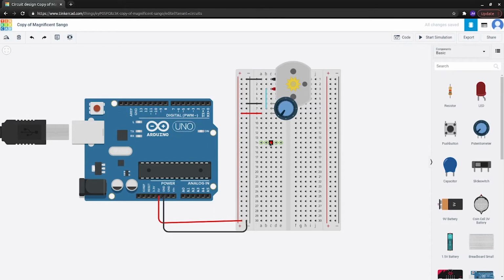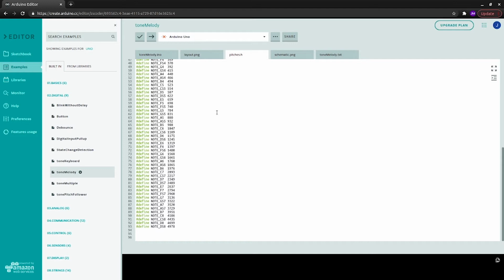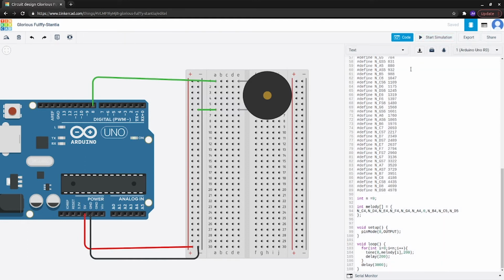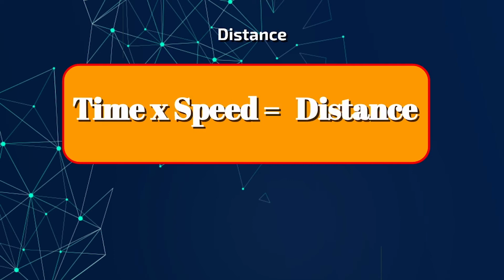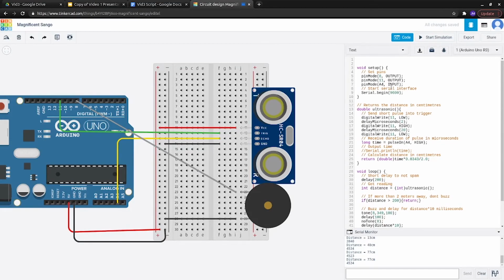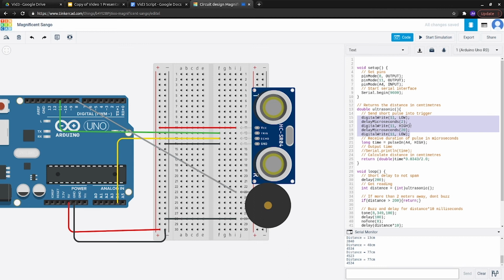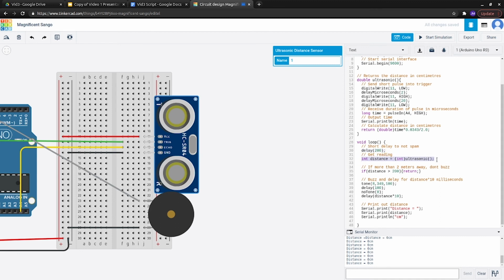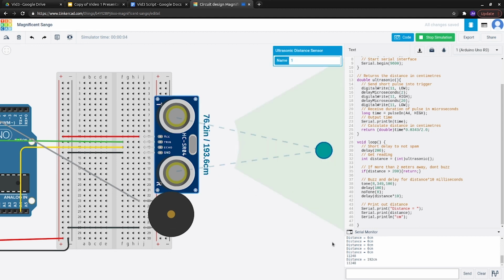Pt.4: DC motor and Ultrasonic sensor | ArduinOnline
A tutorial on how to code output and prototype a DC motor as well as how to receive input and prototype an Ultrasonic Sensor using Arduino.